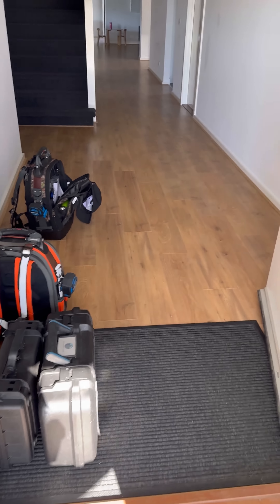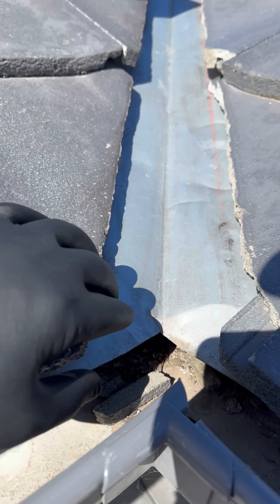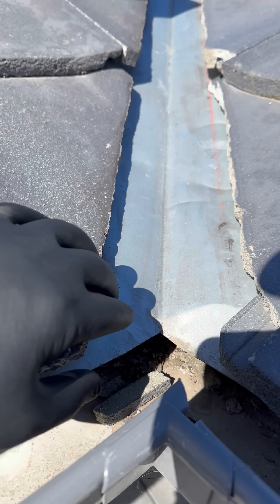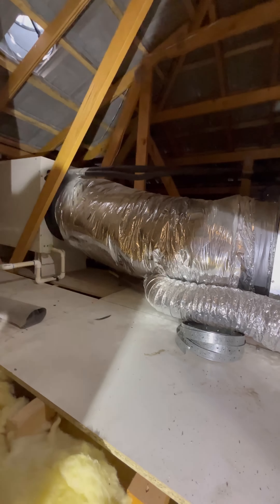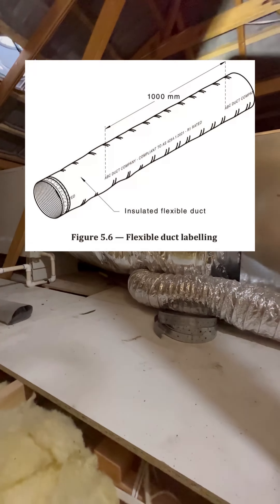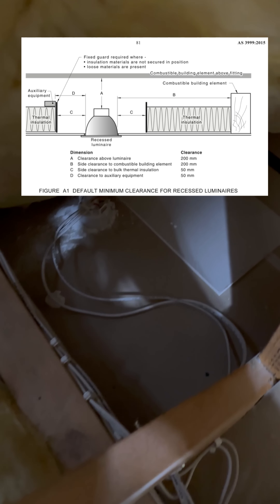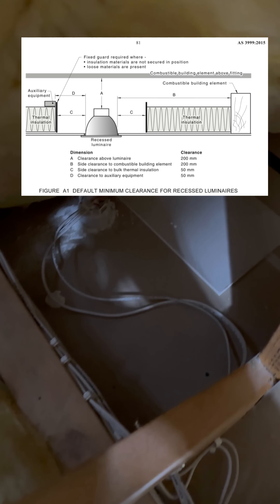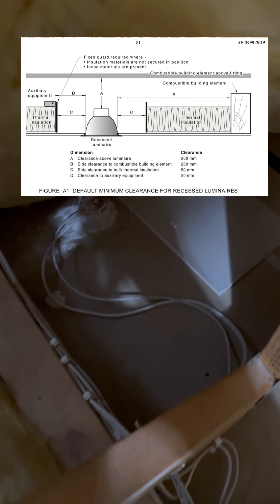Builder ￼Disappears￼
Builder built a home that leaks then disappeared, let’s see if this video can bring them back to rectify this beautiful family home.